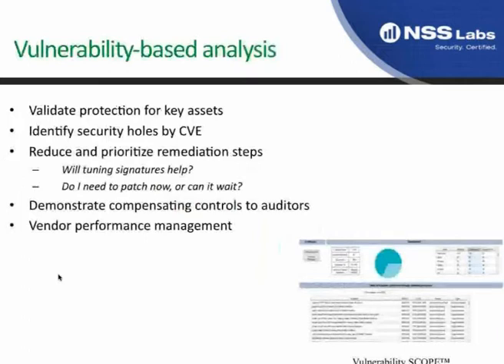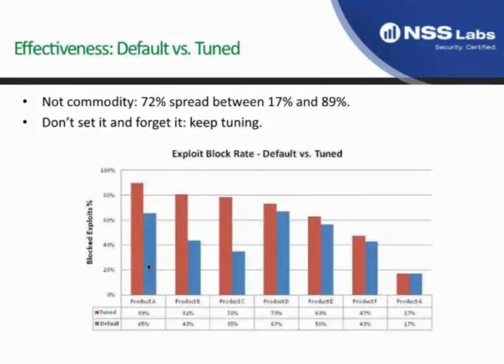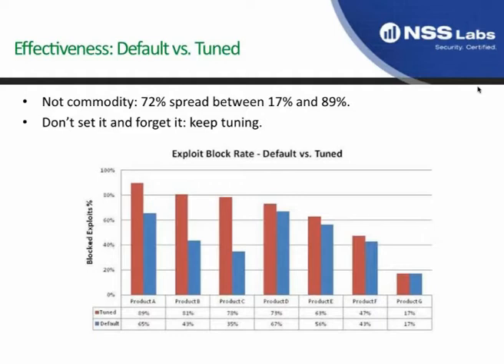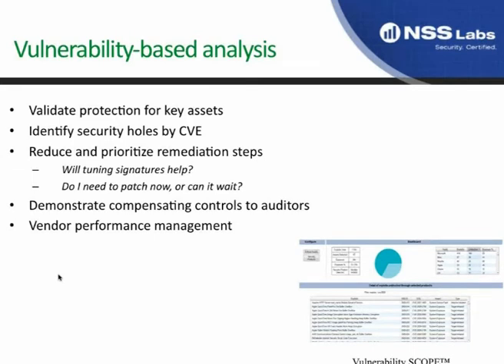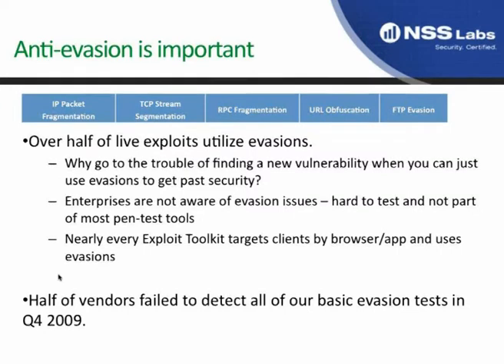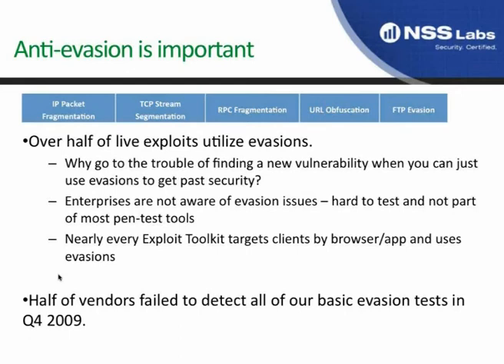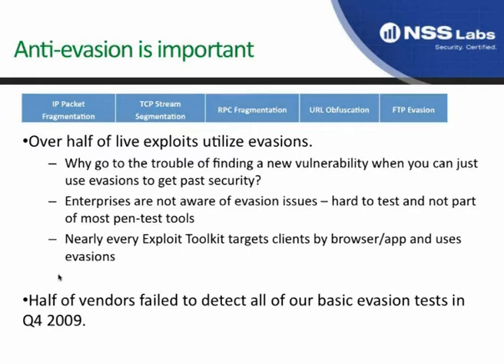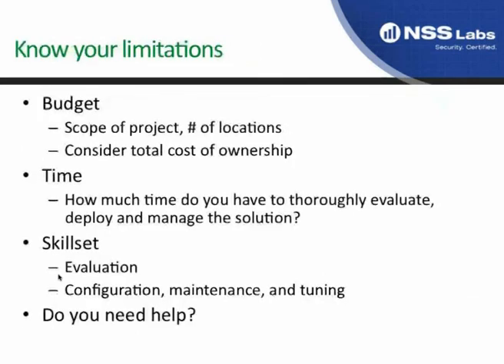Next Generation IPS: Ensuring Effectiveness and Performance PART 3/6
Stonesoft has invited Rick Moy from NSS Labs to talk about Network Security and how StoneGate Intrusion Prevention System could maximize it.